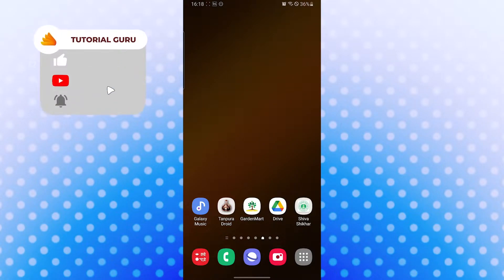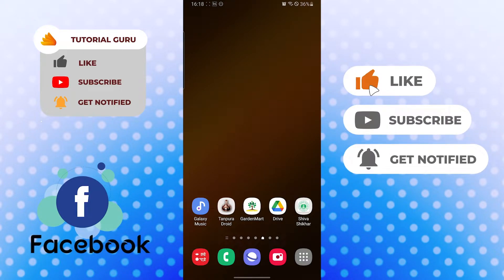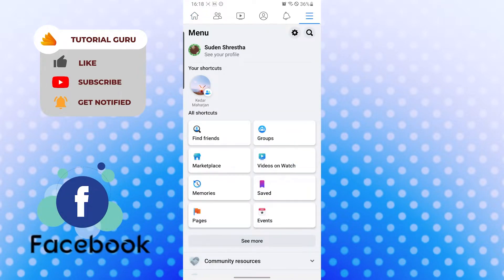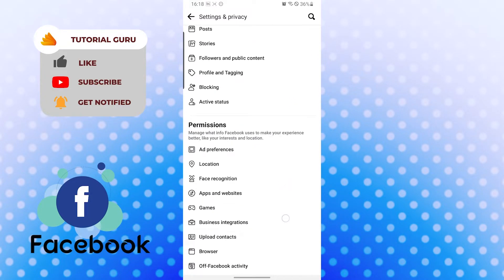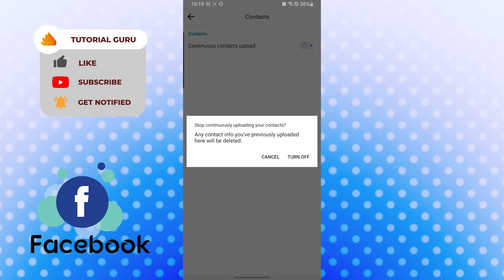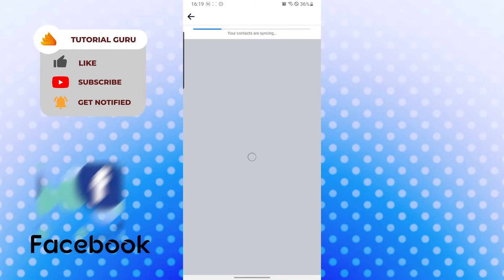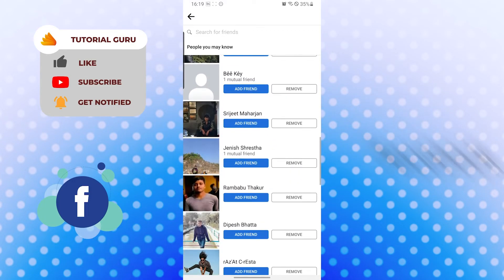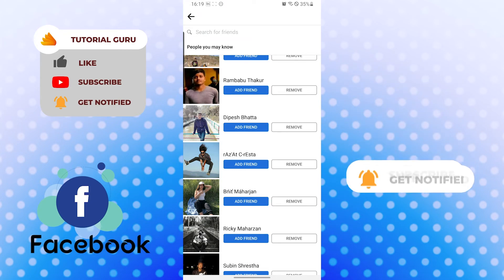How to Sync Contacts On Facebook? Sync Phone Contacts to Facebook Profile | Sync Contacts Android FB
Tutorial guide on how to Sync Contacts on Facebook. Saving and finding contacts in many places can be tedious. If you want your contacts and social media synced into the same place. Don't worry you can upload and sync your contacts on your Facebook profile. The above video will show you how to sync your phone contacts on your Facebook account. The video above contains the easiest and most step-by-step process to sync contacts on Facebook. So, Watch till the end for all the steps and sync contacts on android Facebook, or FB.